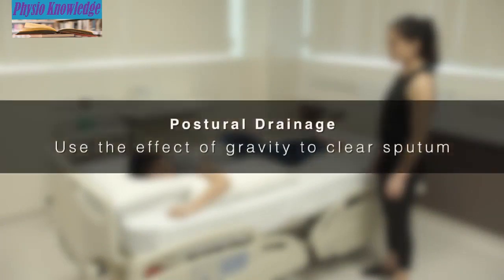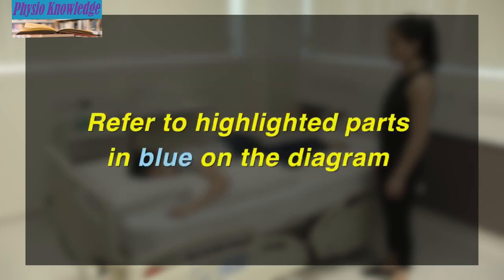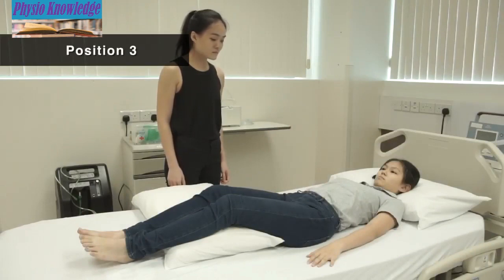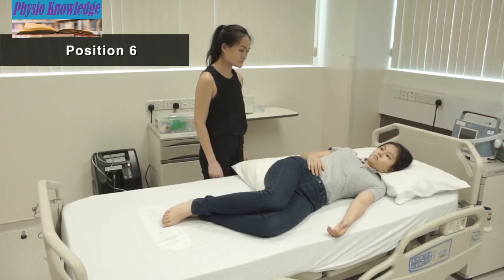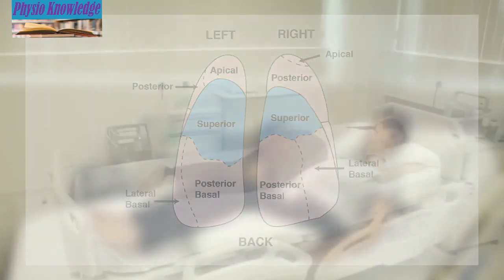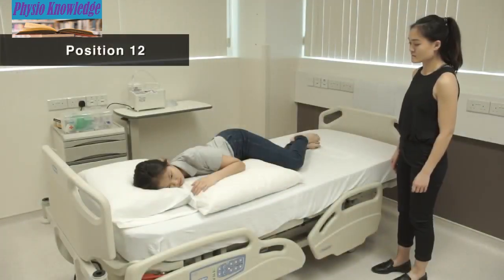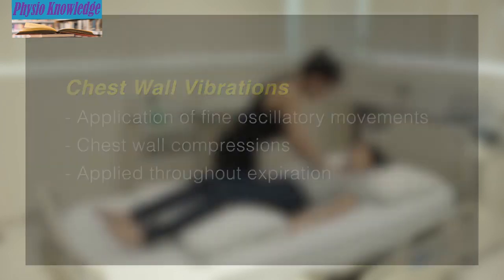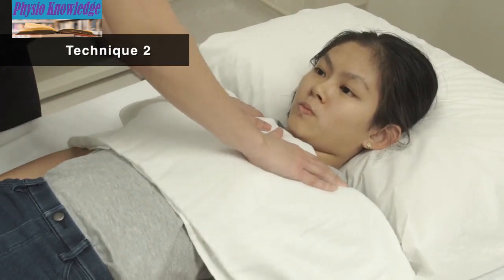Postural Drainage/ Chest Physiotherapy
Using effect of gravity to clear lung sputum.